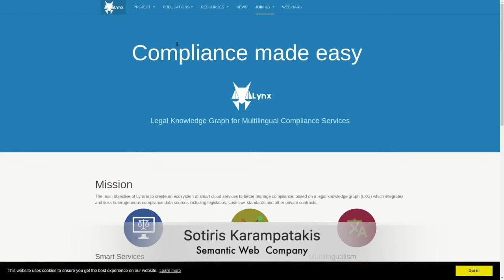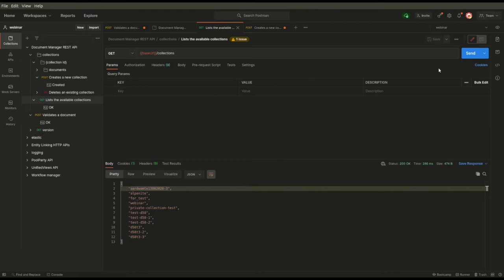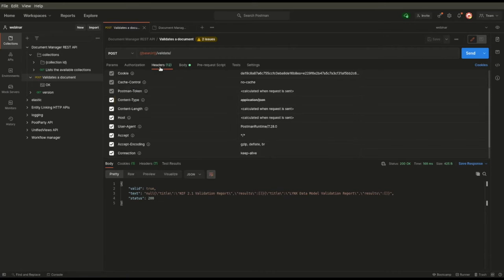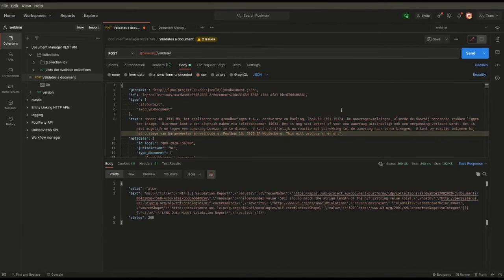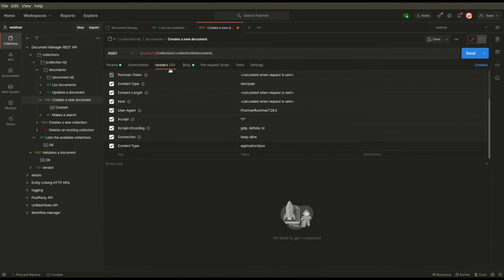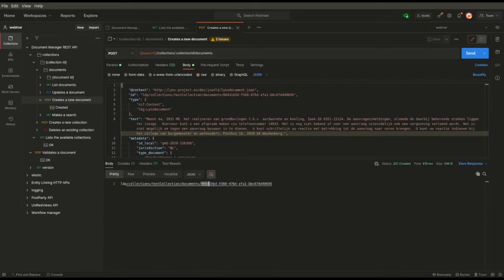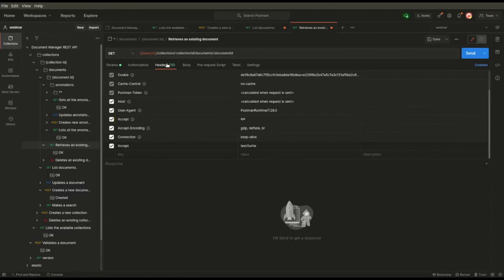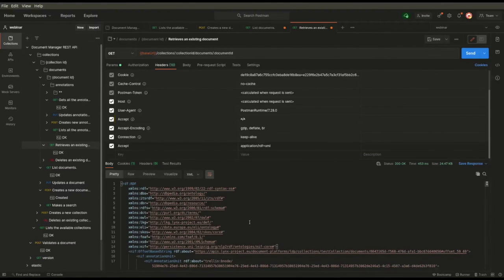Lynx Services Platform - Document Manager